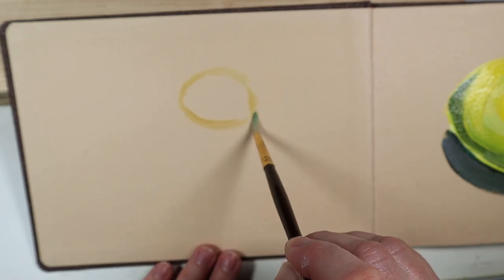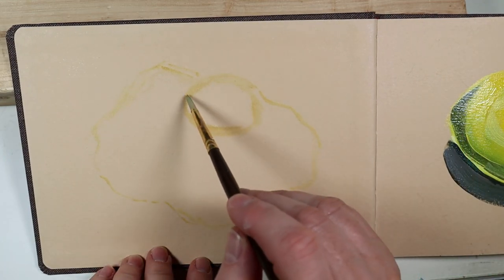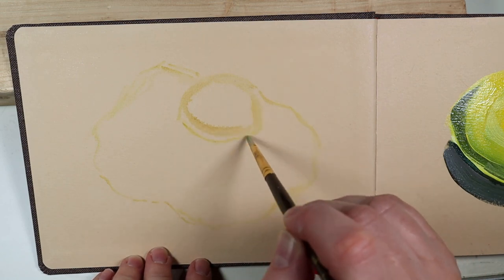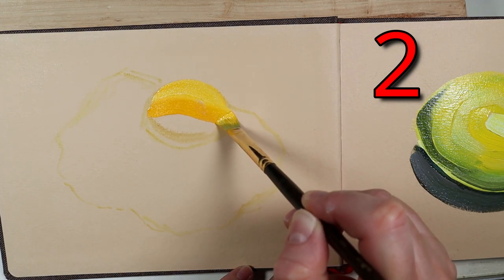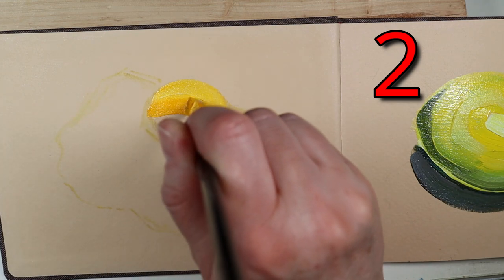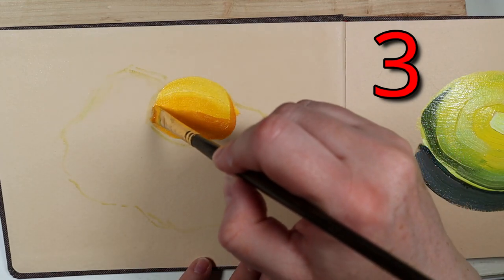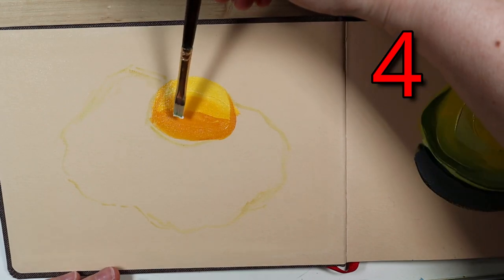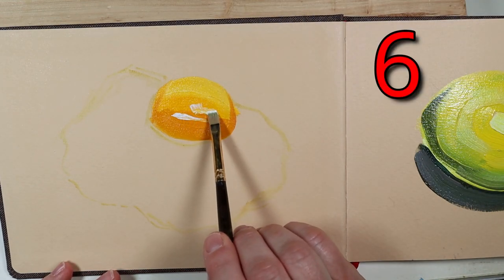DAY 9 // Painting exercise // 30 paintings 30 strokes 30 days // Make each stroke count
I gave myself a new challenge! This one is based on a video by Paint Coach:
He recommends to try and make quick paintings with no more than 30 brush strokes to make every stroke count and basically stop fussing with your paintings. So here I am, making one painting a day for 30 days.

Get two months on Skillshare for free, and check out my full length classes

*SUPPLIES
- M. Graham oil paint and mediums
- Hahnemühle Toned Watercolor Book
- Winsor & Newton clear gesso